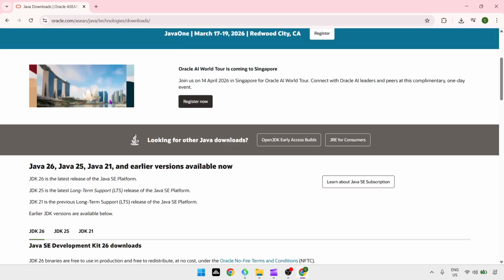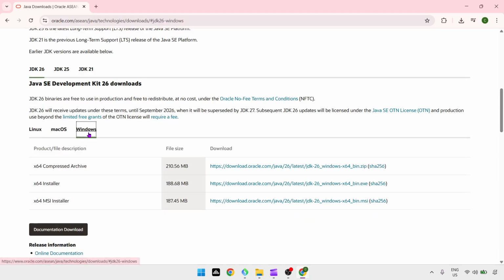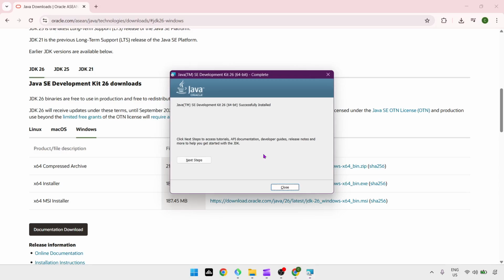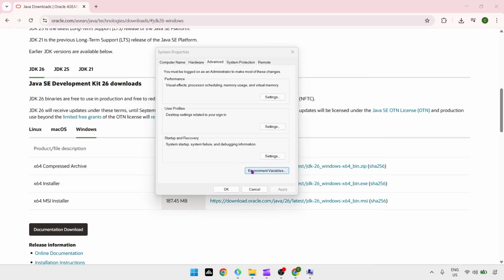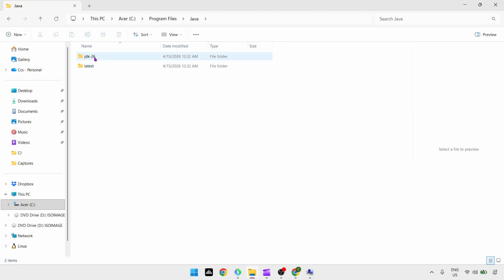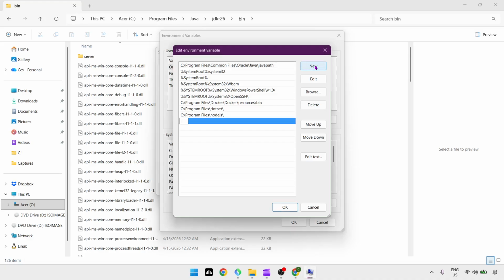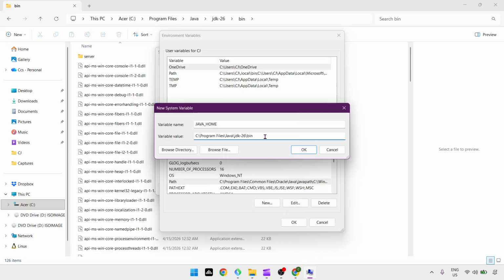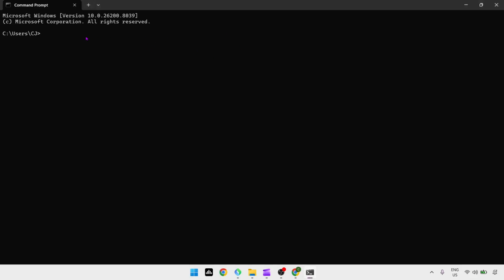How to Download and Install Java 26 on Windows in 2026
How to Set Up Java 26 on Windows 10 and 11 in 2026

Install Java 26 on Windows 10 and Windows 11 to set up a powerful environment for development, applications, and software execution. Java is a widely used programming platform that supports building cross-platform applications, running programs, and developing enterprise solutions. Setting up Java on Windows helps improve compatibility, enable development tools, and support a wide range of applications. This topic is useful for users worldwide who want a reliable Java setup for coding and software usage.